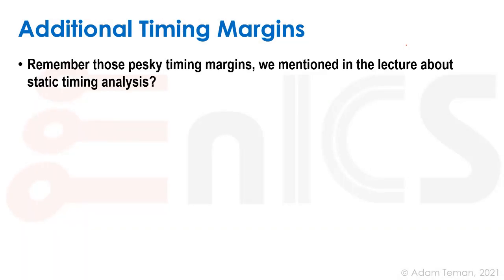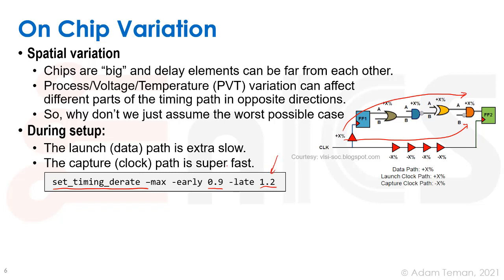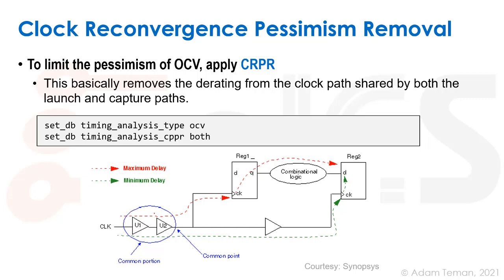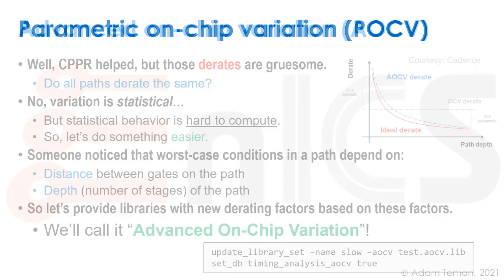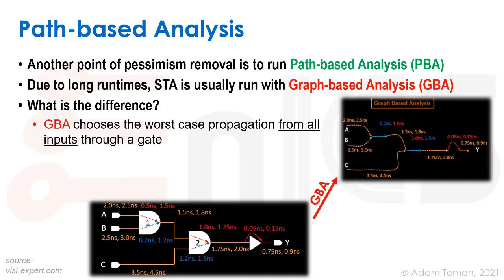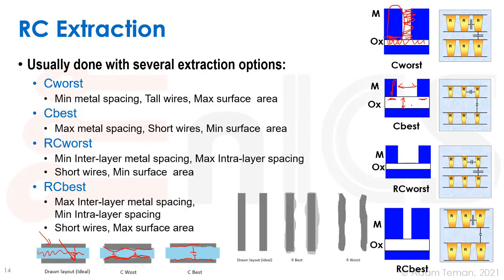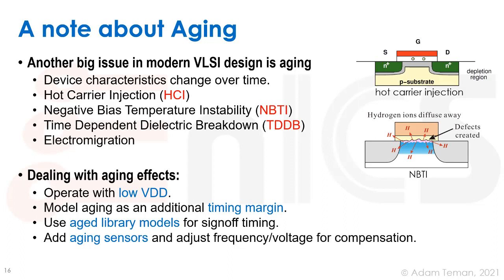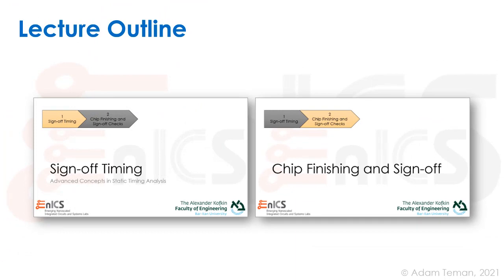DVD - Lecture 11: Sign Off and Chip Finishing - Part 1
Lecture 11 wraps up the RTL to GDS flow with the extra steps that are needed to take a design that has finished place and route and prepare it for tape-out. Part 1 of the lecture focuses on the various margins and issues in sign-off timing, such as OCV, PBA, and Aging.